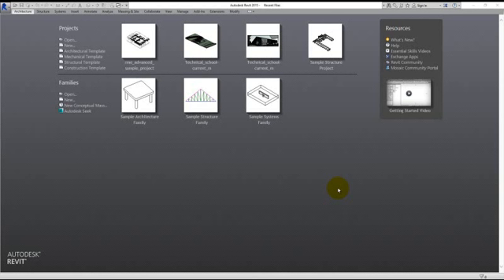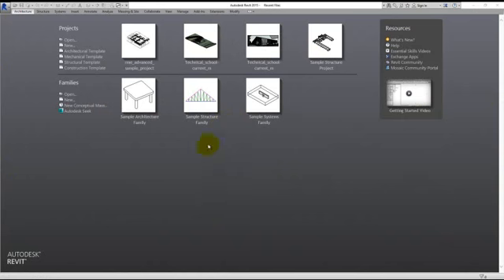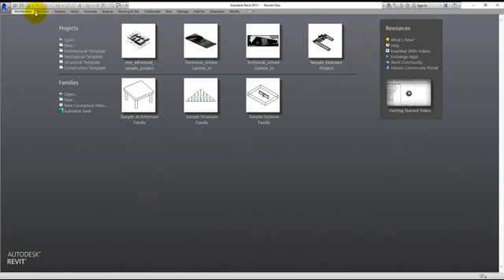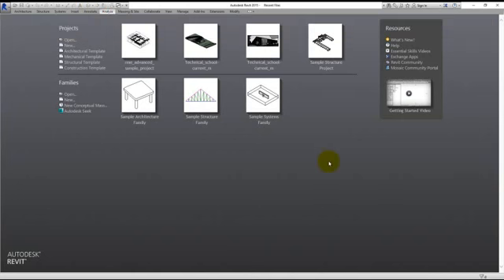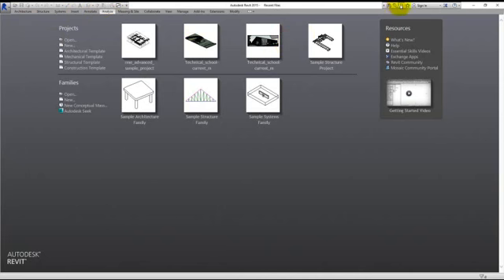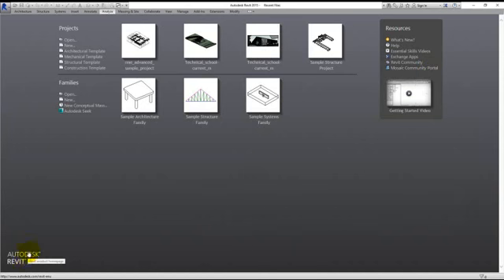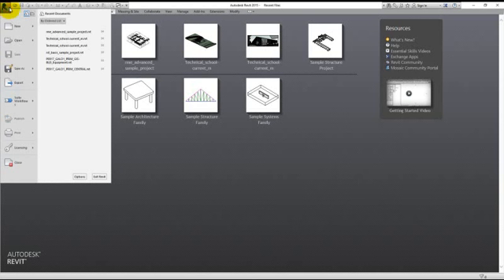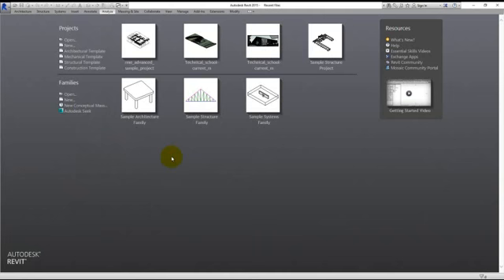Autodesk Revit Tutorial - Startup screen navigation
CADconverters is a Cheshire based company offering AutoCAD Drafting, Design, Paper to CAD conversion, Building Information Modeling (BIM), 3D Rendering and Modeling Services to clients globally. We can take any hand drawn sketches or hand-drawn technical drawings, material sketches or paper drawings, mark-ups or site sketches, red line drawings, PDF and Jpg images you have and create them to the latest CAD standard file formats.